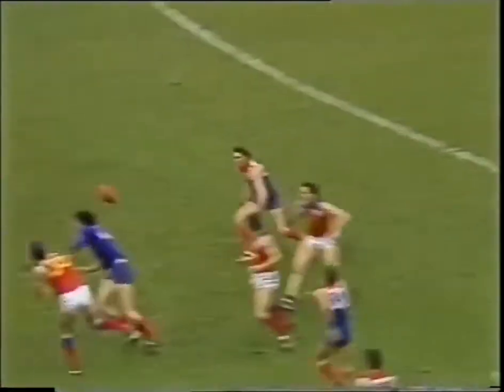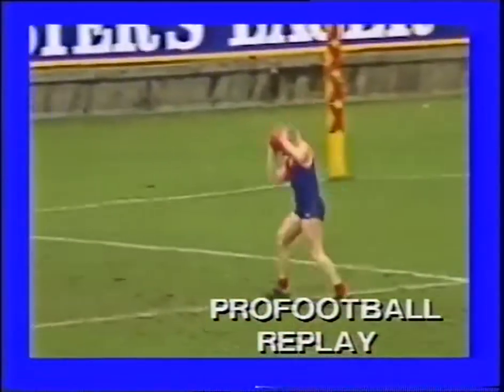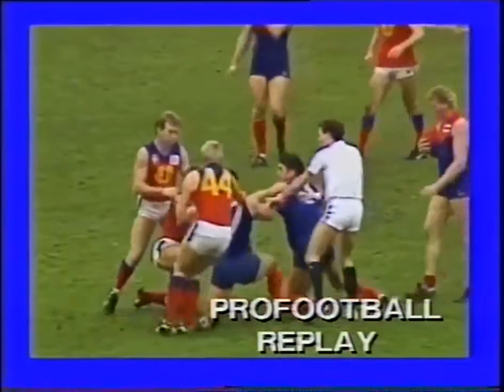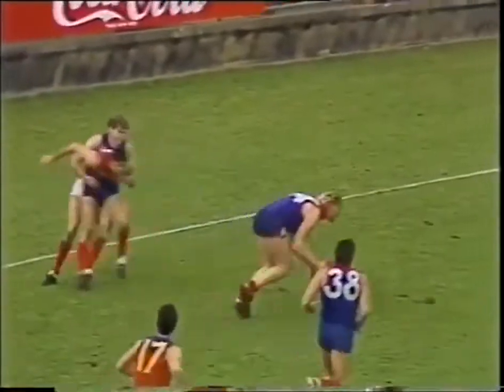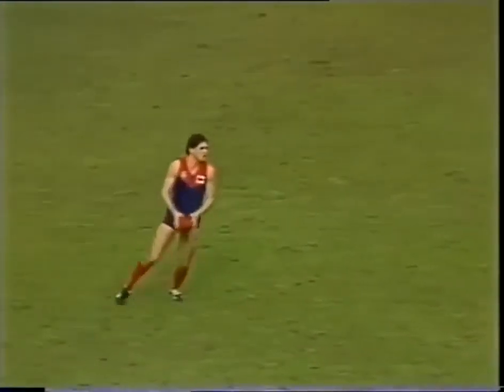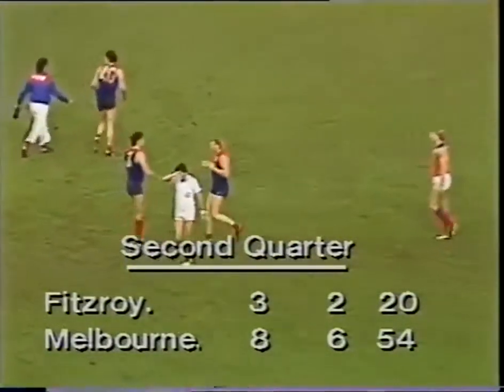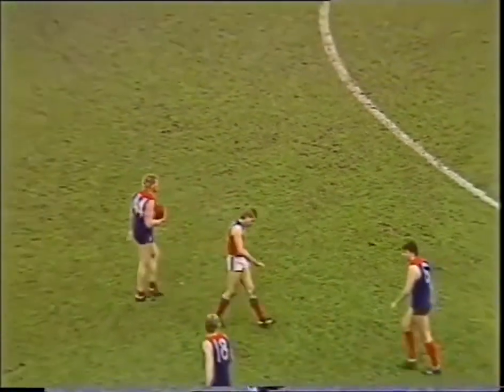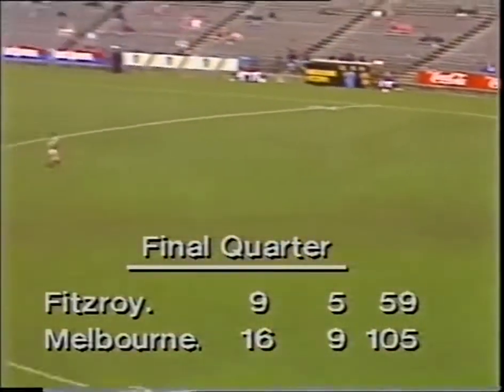John Fidge - Melbourne - 5 goals v Fitzroy - 1986 Round 14 - VFL Park - VFL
John Fidge - Melbourne Demons - 5 goals v Fitzroy - 1986 Round 14 - VFL Park - VFL